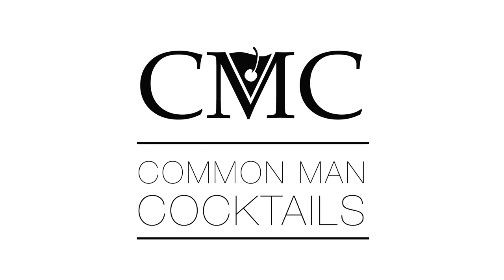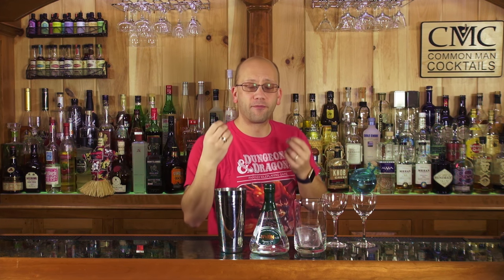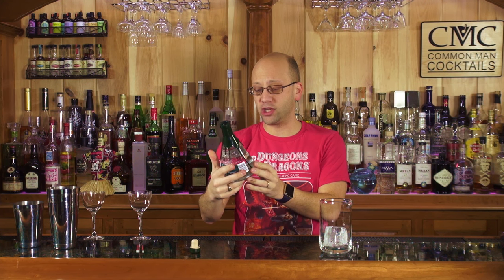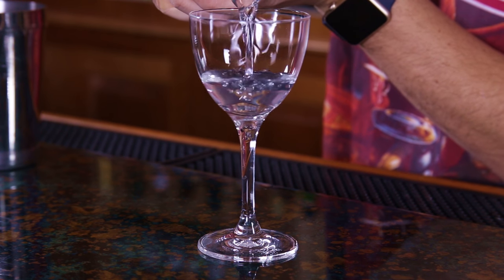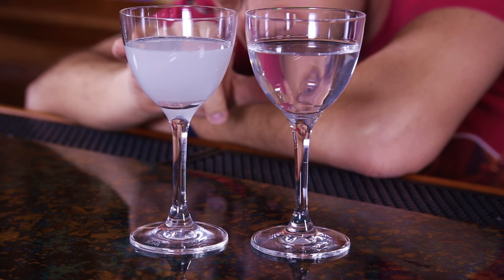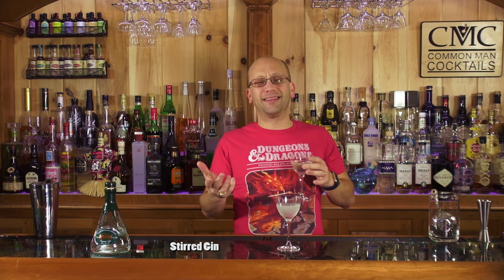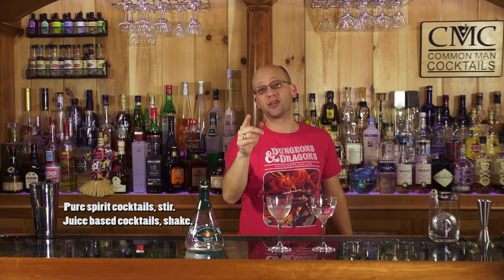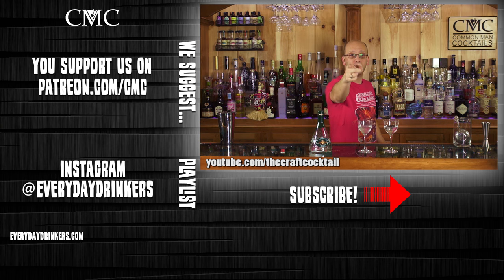🍸 Why Bruising Gin is NOT a Thing… and Why Shaking is Bad.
What the heck is bruising gin and how does it impact a cocktail? First, bruising gin is not a thing, but how shaking impacts a cocktail is definitely a concern.

Spirit based cocktails, such as a gin martini, has consequences to shaking vs. stirring. Sometimes it's best not to take James Bond's advice when it comes to craft cocktails because, after all, what does he know about cocktails? He's an action hero not a mixologist.

What we are really talking about is how flavor note area impacted by aggressive shaking of a cocktail. There are three flavor notes that can be impacted from shaking: high notes (top notes), middle notes, and low notes (base notes).

The most volatile note? The top notes. Shaking your gin makes it taste more like vodka (which has primarily base notes).

Drink Responsibly.